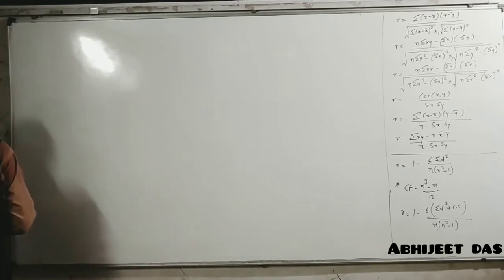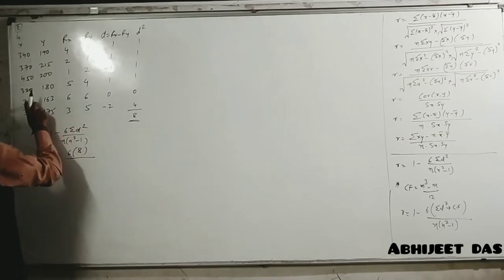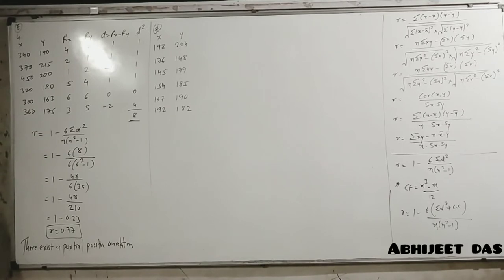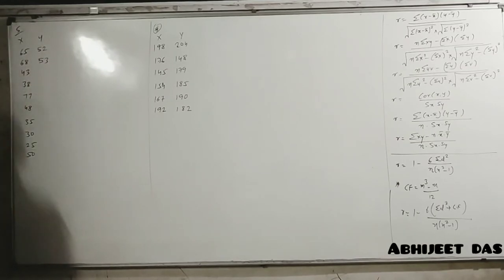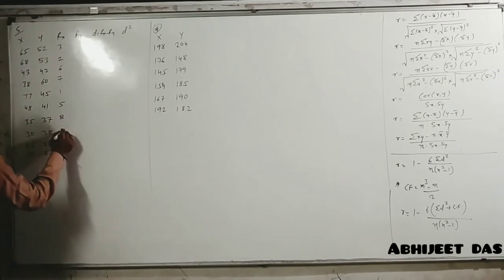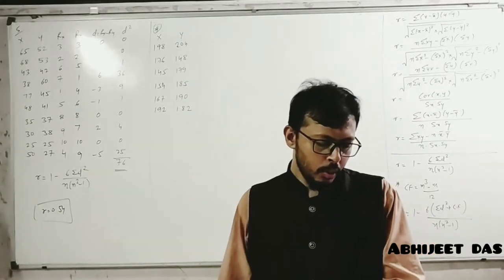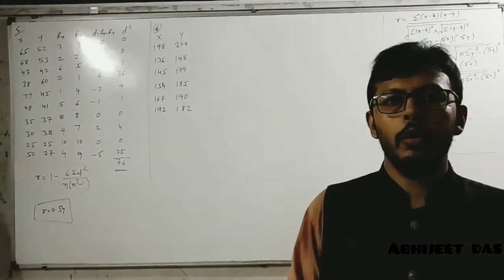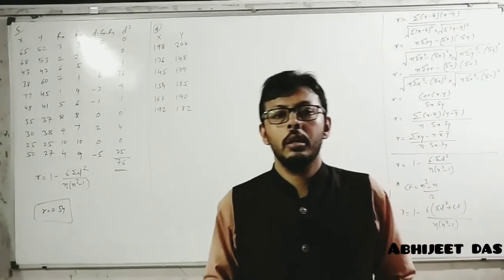XII Stats Ch 2 Sec E Q4 onwards